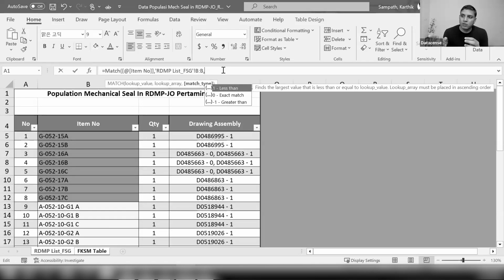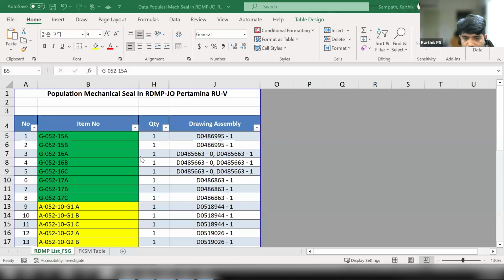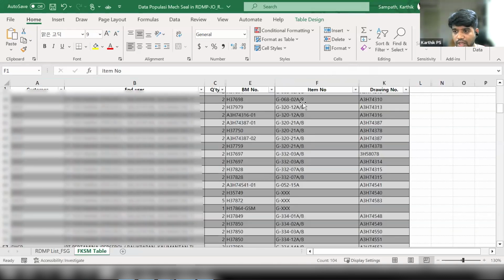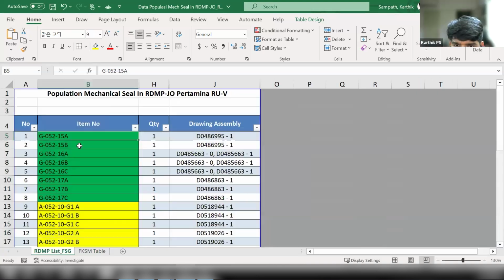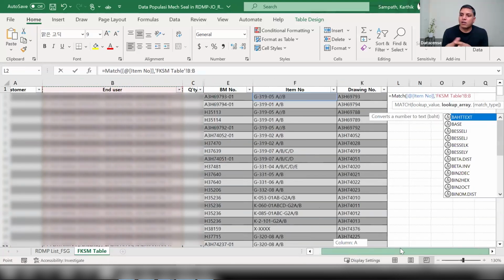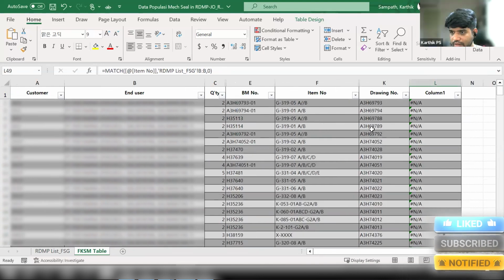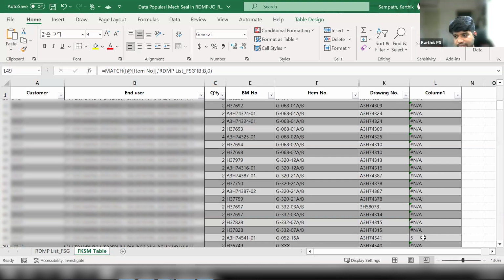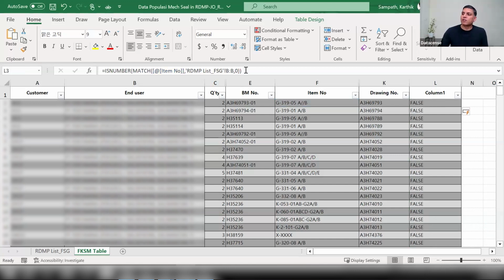MATCH in Excel Makes Data Matching Easy!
Use ISNUMBER and MATCH functions in Excel to efficiently compare two tables and identify matching items. This approach helps verify whether an item exists in both tables, streamlining data validation and reconciliation.